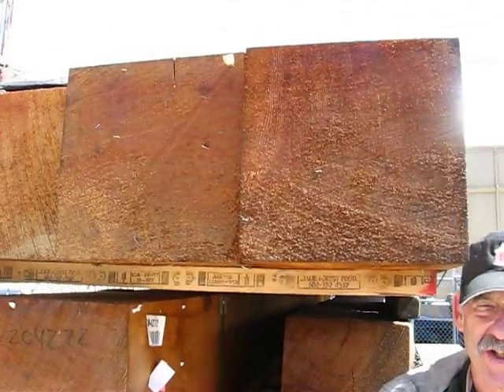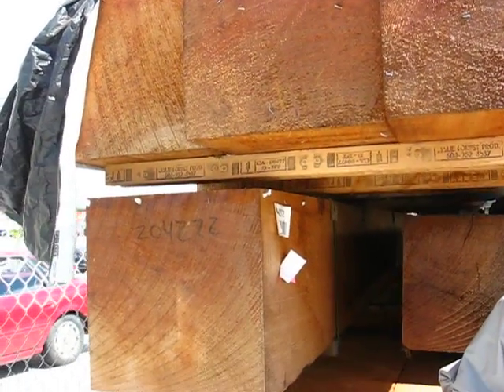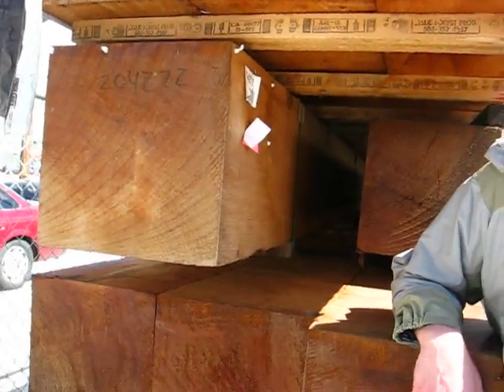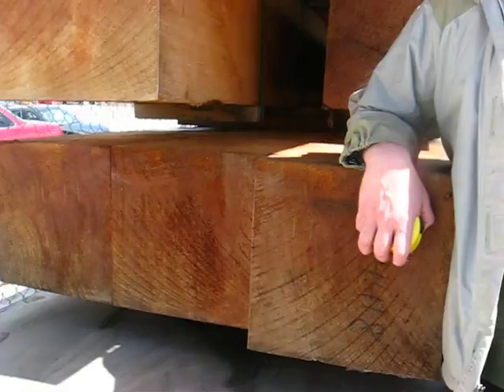Old Growth Western Red Cedar Timbers 14x14, 16x16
Ten #2 Old Growth, Clear Wester Red Cedar timbers, 14x14, 16x16